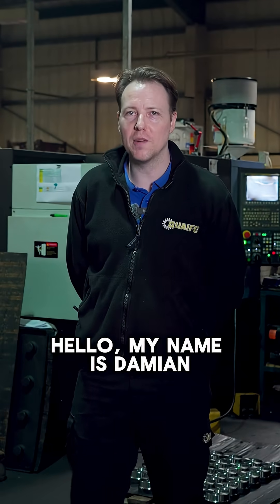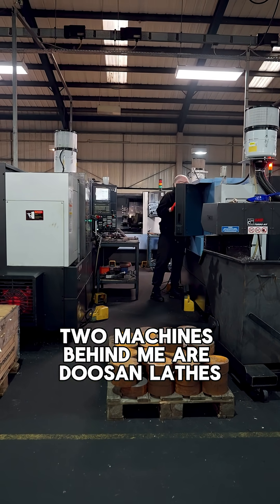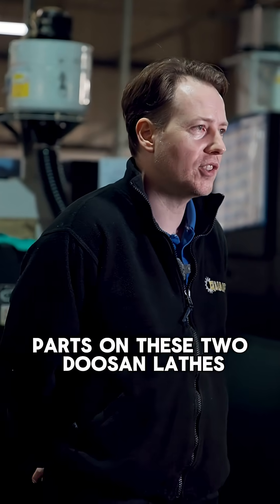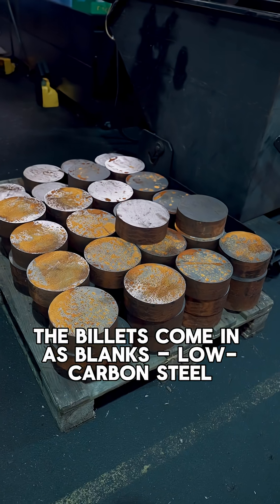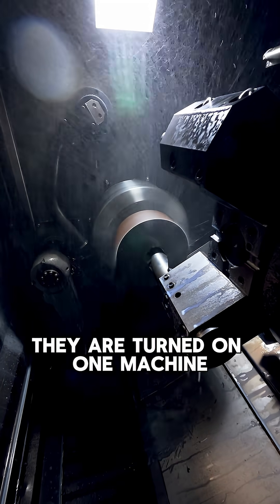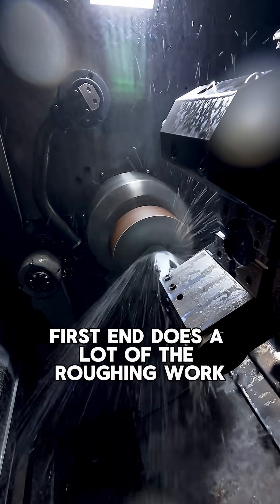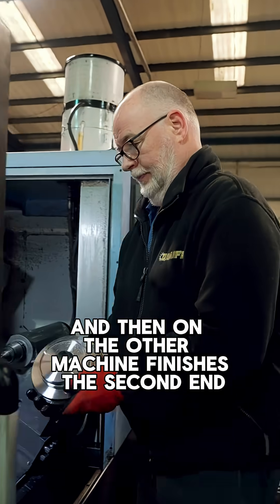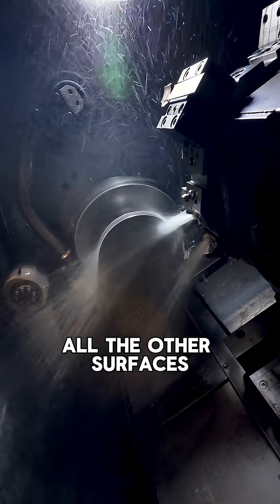Soft Turning Lathes | Quaife Engineering ⚙️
RT Quaife Engineering is a world-leader in the manufacture of high-performance transmission components for the motorsport industry.